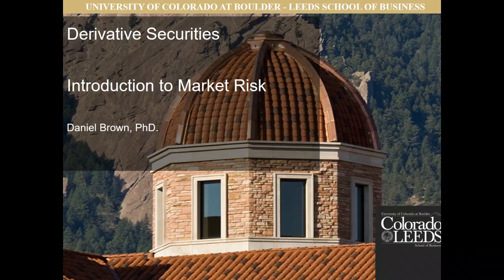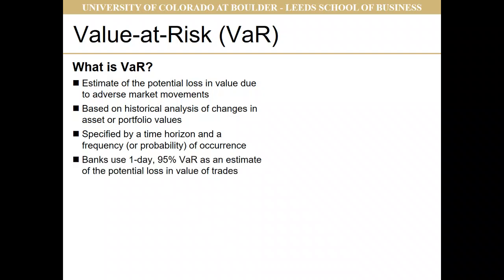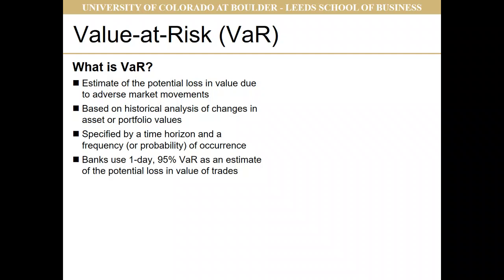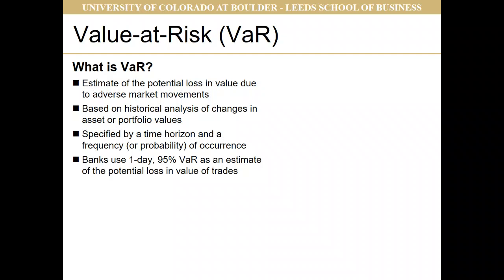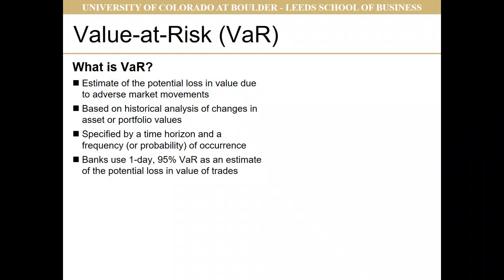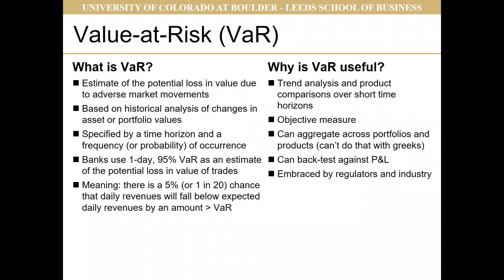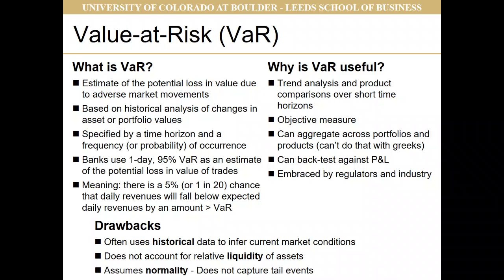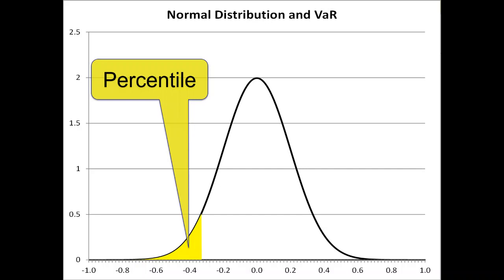Risk Management VaR Introduction